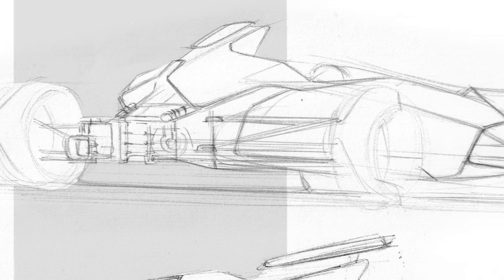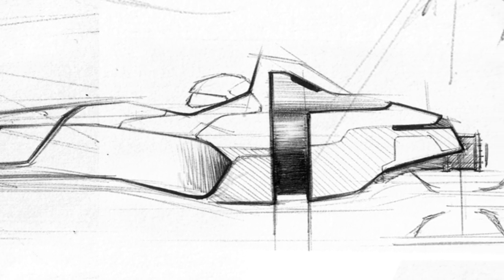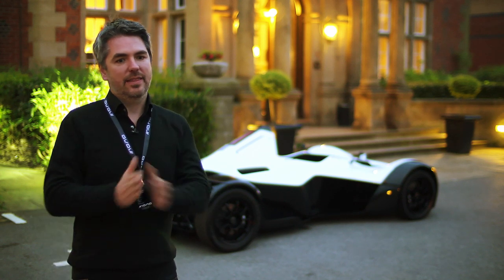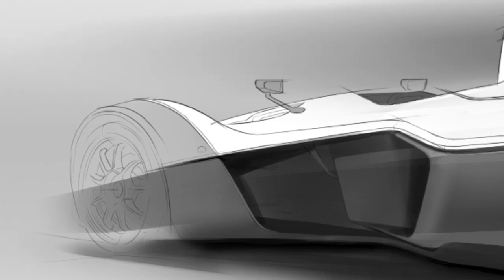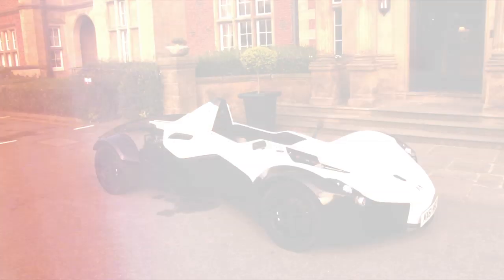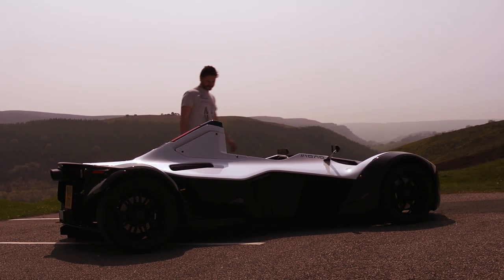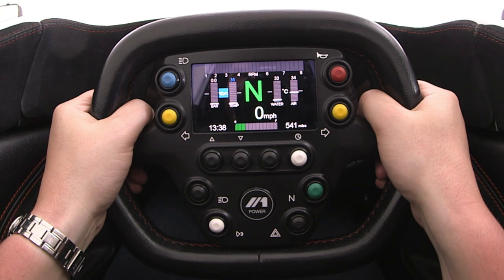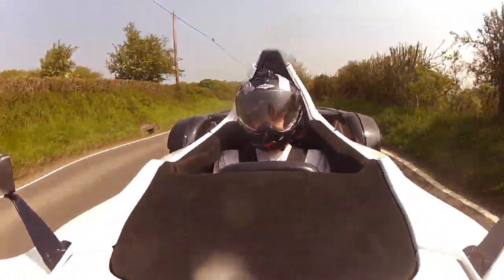BAC Mono Road Test review - XCAR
In this video Drew Stearne takes the BAC Mono on its inaugural press test drive through the Welsh hills. With looks worthy of science fiction, the BAC Mono has miraculously made it from concept car to road-legal speed machine. Reaching speeds of up to 170mph, you can own one for yourself for a mere £75,000. Hit play to see it in action

VIDEO IN ENDBOARD